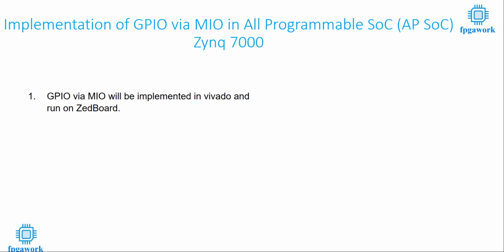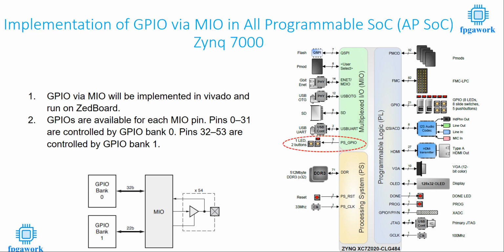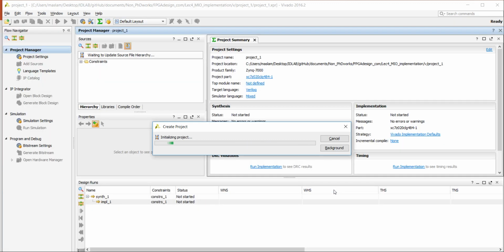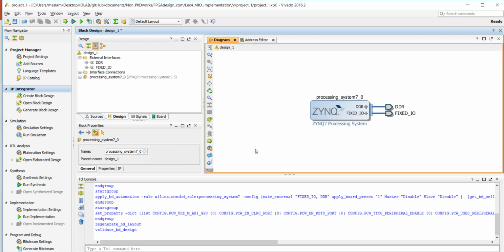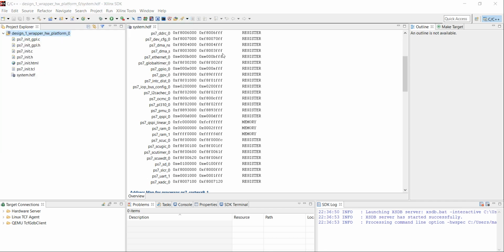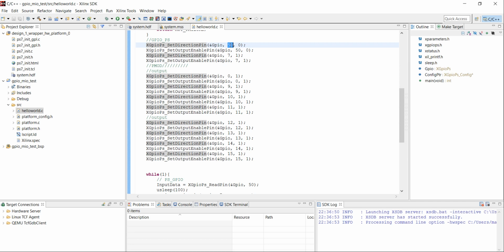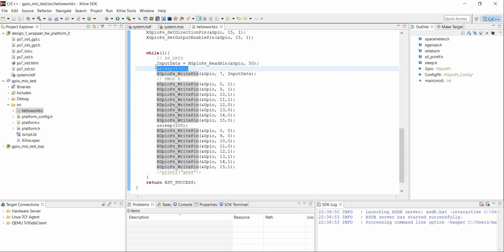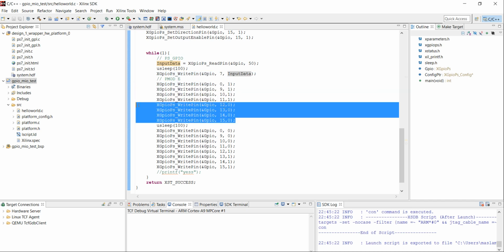Implementation of GPIO ( i.e., two buttons, one LED, and Pmod E ) via MIO on ZedBoard.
In this tutorial, ZedBoard is used to implement GPIO via MIO. Here, the GPIOs i.e., two buttons, one LED, and Pmod E which are directly accessible in PS of ZedBoard are used to implement the MIO concept.